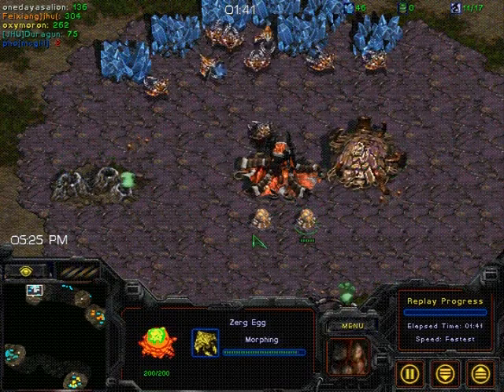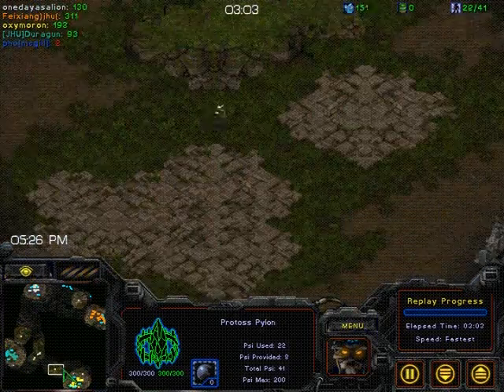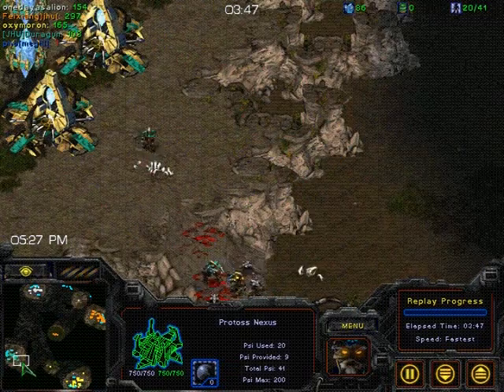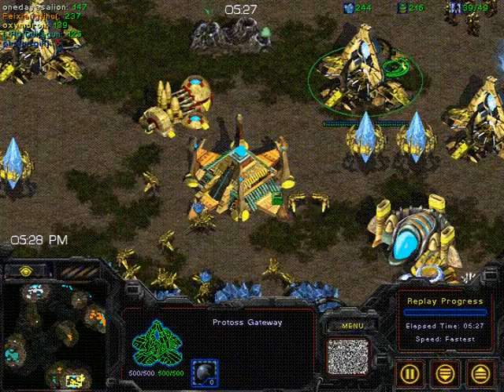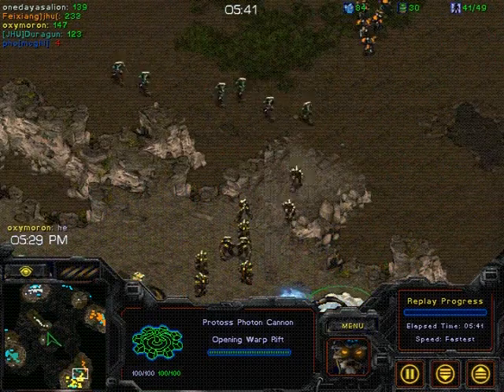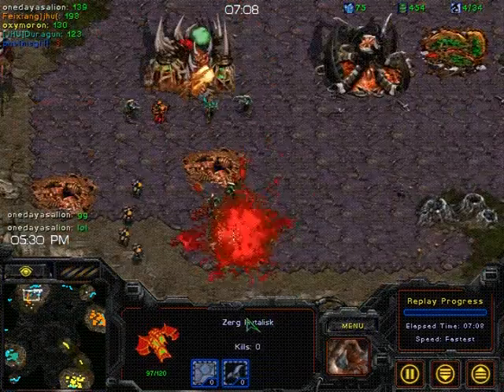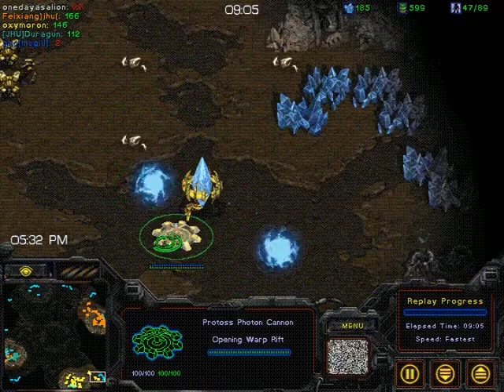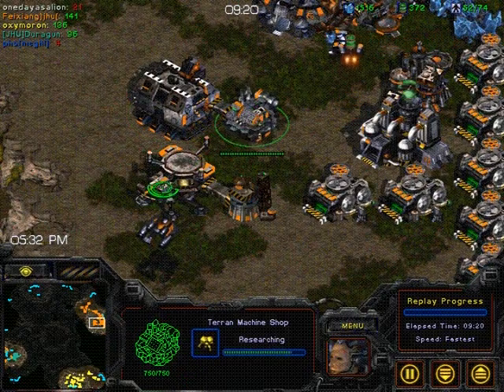Collegiate SL: Johns Hopkins v McGill 2v2 (P1/3)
Played 2/21/2009

John Hopkins:
Feixiang: Orange T, 2
Duragun: Teal P, 8

McGill:
OneDayAsALion: White Z, 12
Oxymoron: White P, 5

Map: Hannibal